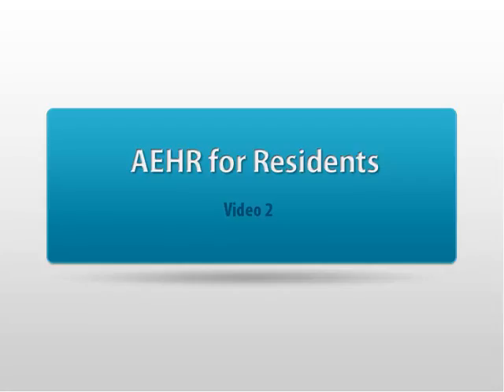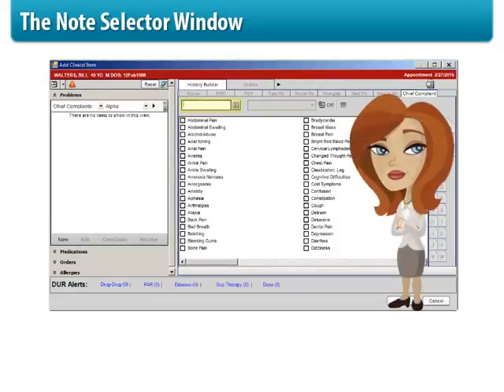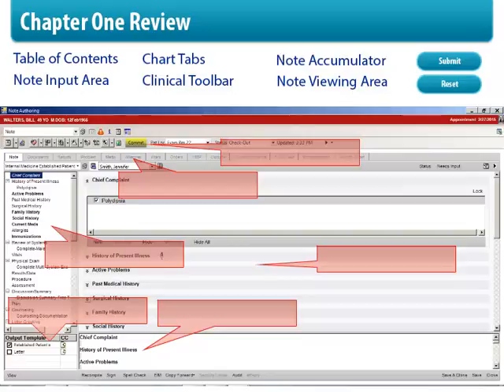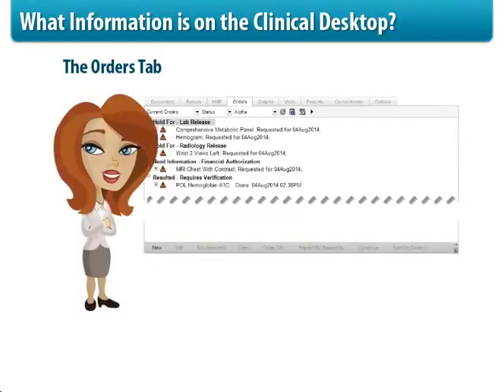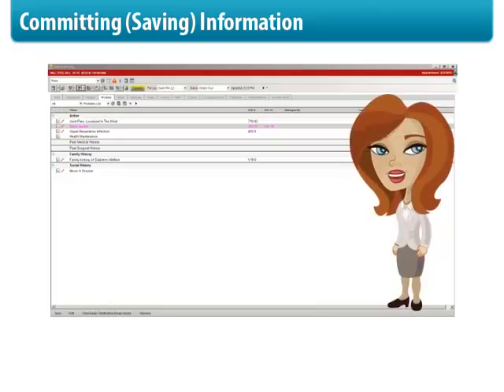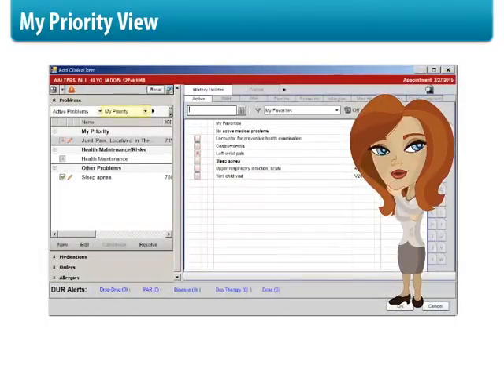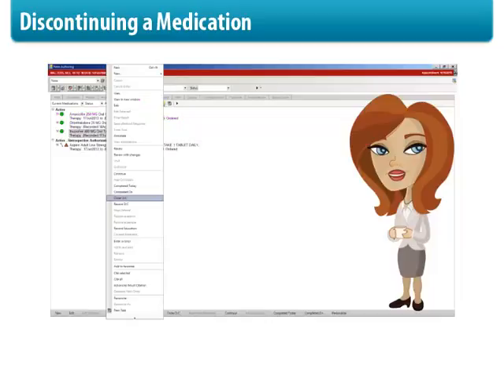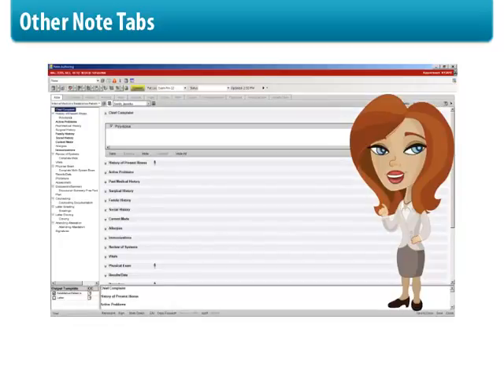2016 AEHR for Physicians Video 2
AEHR Physician Training Series Video 2 of 4